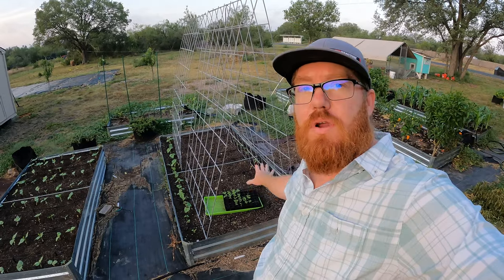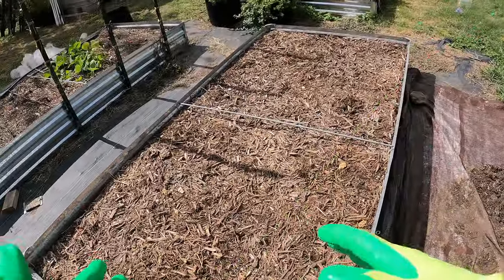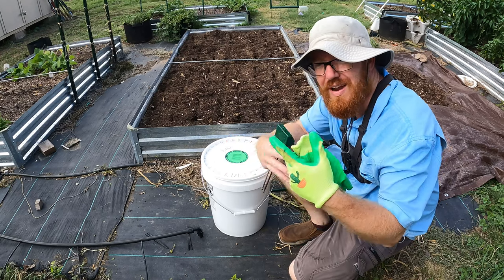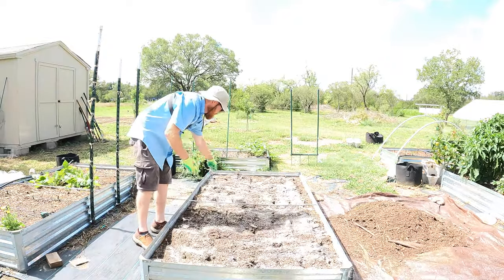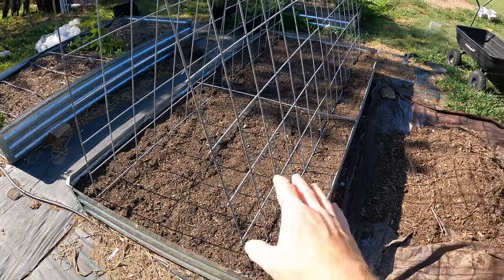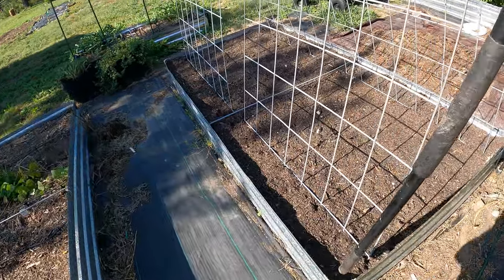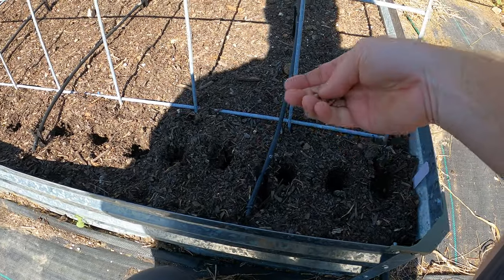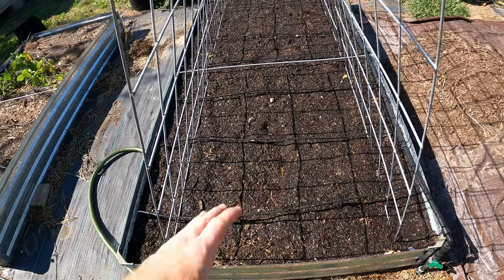How to Prep for planting Beans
The weather has been extremely hot the past few weeks, and there is really nothing that grows well in 100+ degrees.  But beans actually do quite well in hotter temps.  So it is time to start the beans in my garden.  I chose Kentucky wonder and Kentucky blue verieties to plant.  I also planted some southern peas in the bed adjacent to the bean bed.  Southern peas are another type of legume that likes the heat.  It took only a couple days for the first sprouts to pop up, and I have about one week until I will start to see some runners going up the trellis I constructed.  By the way, that trellis is super easy to create.  Just take a cattle panel, and cut it in 6' lengths, then use the spikes created from cutting it down to peg it into the soil.  Create a teepee with it and zip tie the tops.  Very simple.  This will create the perfect bean structure.  This also will create a shaded spot in between the beans that will be perfect for growing flowers or other crops that dont like the excessive heat.

Anyway, I will bring you guys back in a couple weeks to show you the progression on how these are growing.  I should get a good harvest within 60 days or so.